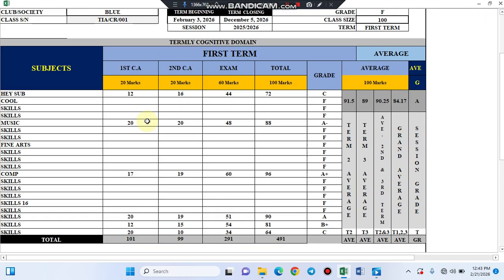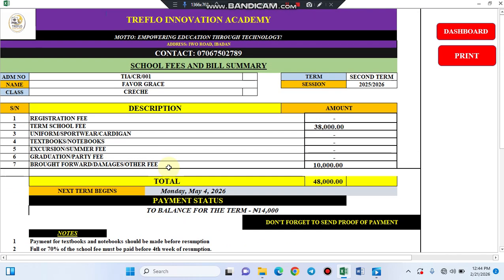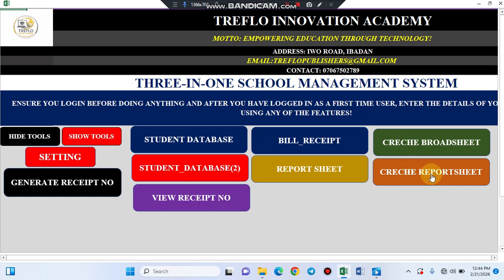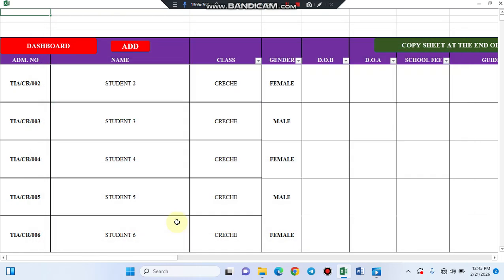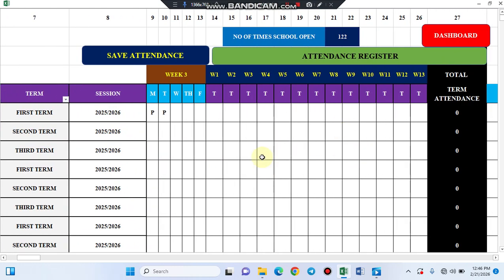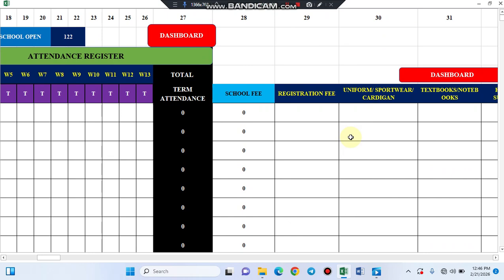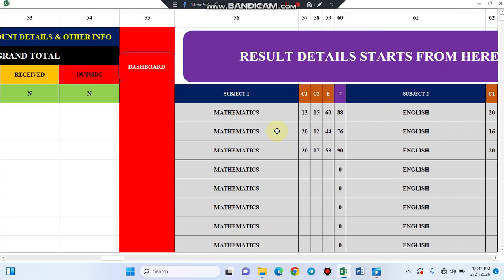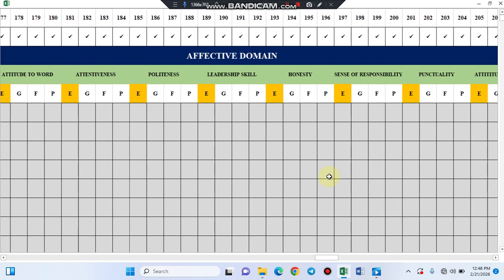Three-in-one School Management System